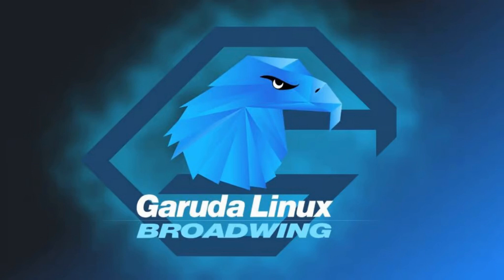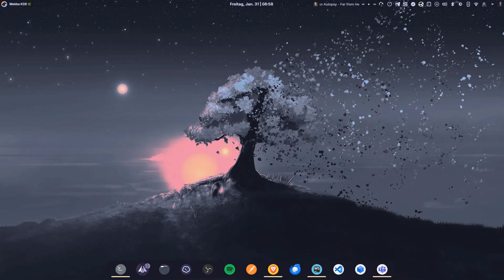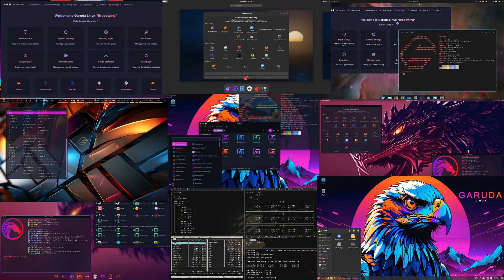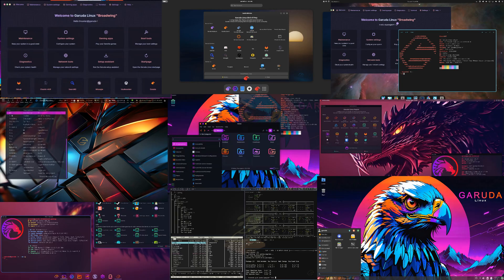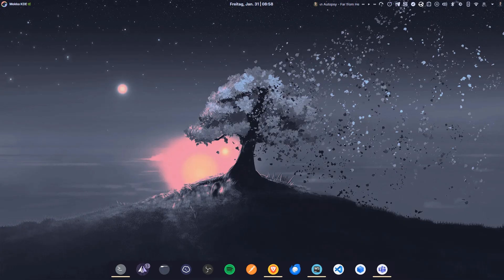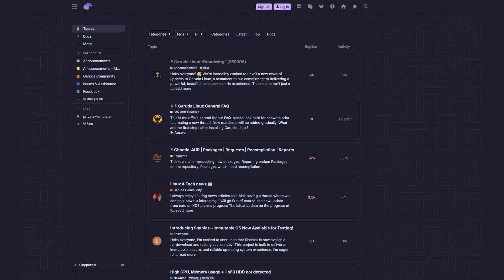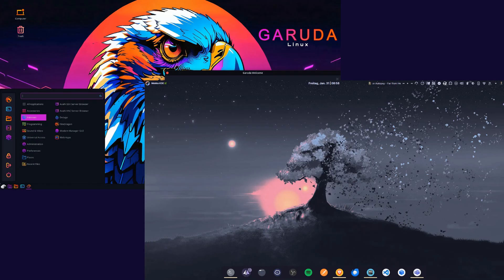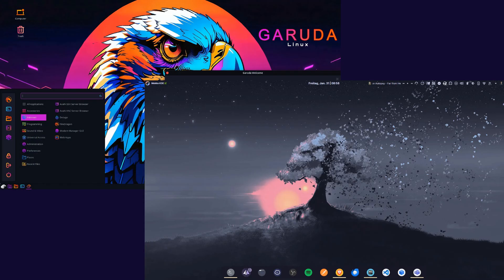Garuda Linux Broadwing | The MOST Beautiful Linux Distro EVER?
Garuda Linux "Broadwing" has arrived, and it's stunning! We take a look at this Arch-based, performance-focused distribution to see if its bold design and user-friendly approach make it the most beautiful Linux distro of all time! We cover Garuda Rani, the gorgeous Mokka edition, and all the latest improvements.